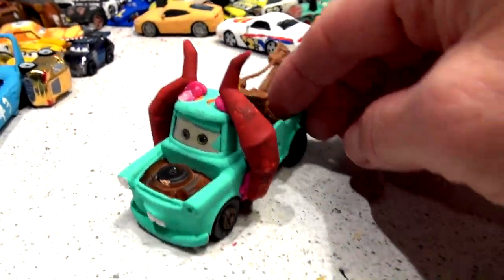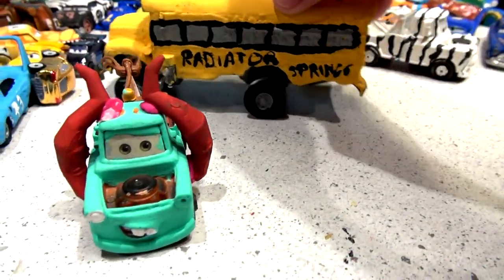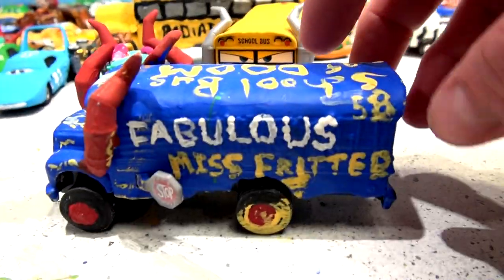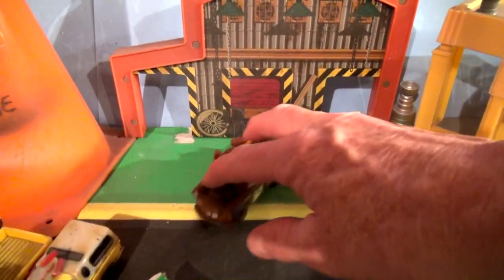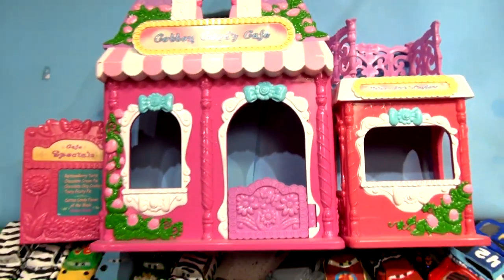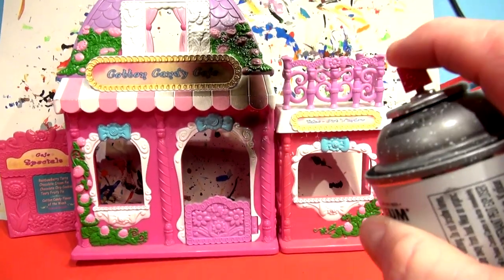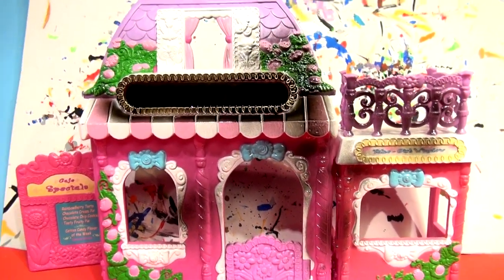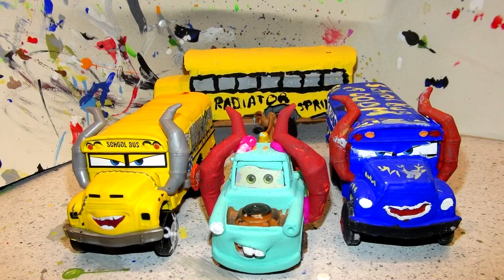Mater Tow Truck of DOOM Custom Pixar Cars with Miss Fritter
The Tow Truck of Doom made with Retired Mater and the poll results were 80 % for Tow Truck of Doom over Bull Mater. Thanks for voting.
We used Retired Mater and glued Miss Fritters Horns to him and painted them red. he looks great. Please watch for next weeks video we are making a new garage for Mater . Our channel is all fun clean kid friendly videos , there are many to choose from. In this series, we made many diecast models , mostly from Mattel, by taking one car and turning it into another car . Look at the Crazy 8 Racers, we made Leakless into #86 Bill, and we made Fairgame from Darryl Cartrip. T-Bone from Mustangburger, and a whole lot more. We also painted Miss Fritter half Rainbow Miss Fritter and half Zebra. We have a whole series of Zebra Cars such as Zebra mater, Zebra Lightning McQueen, Zebra Doc Hudson, and even Zebra Jackson Storm. People are still asking for Zebra Cruz Ramirez. We even made Dr. Damage from TJ  and turned Ivan from Cars 2 into Broadside.
Pixar Cars 3 Custom Miss Fritter from Mater with Primer Lightning McQueen and Crazy 8 Race Cars says thanks for watching , please send your suggestions in and we can try and make them.